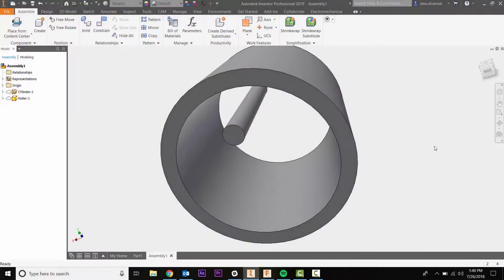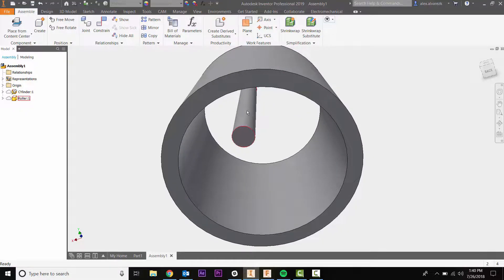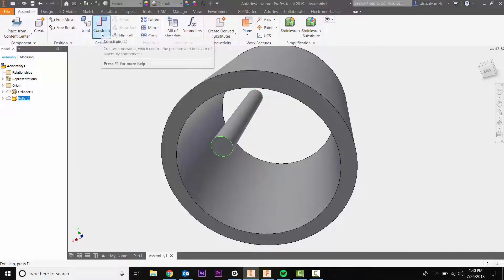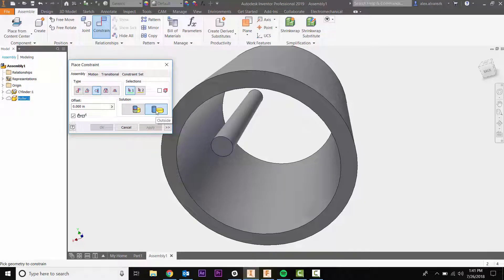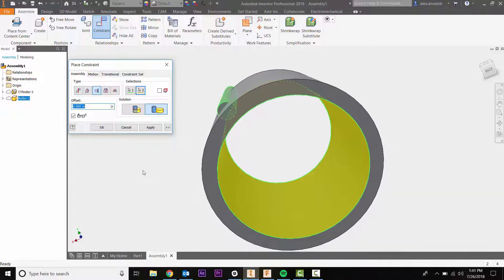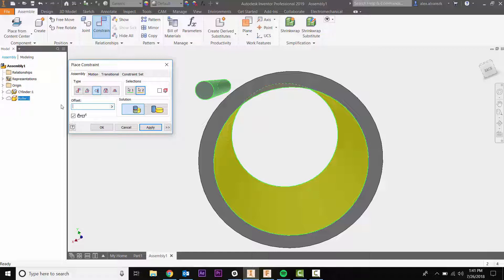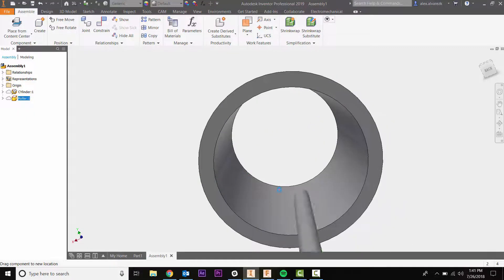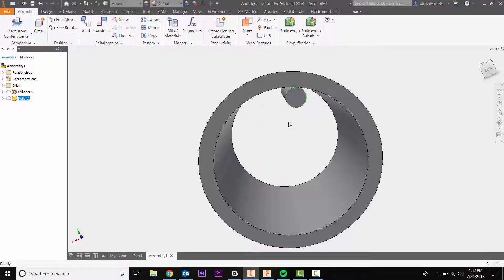Quick Tip - Tangent Constraint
Check out this quick tip on using the tangent constraint in Autodesk Inventor.